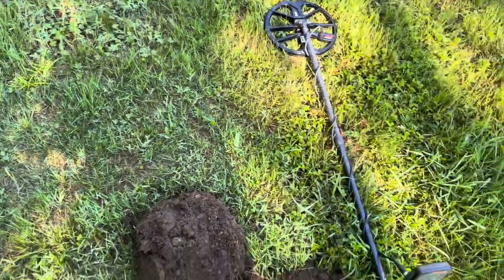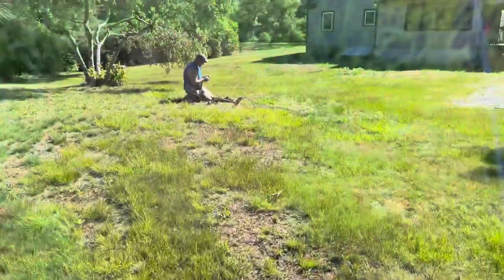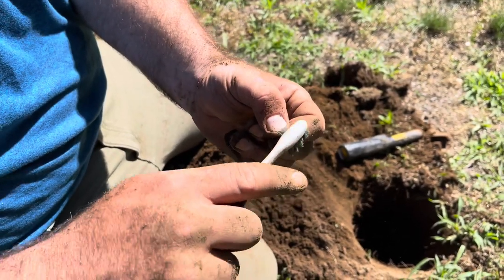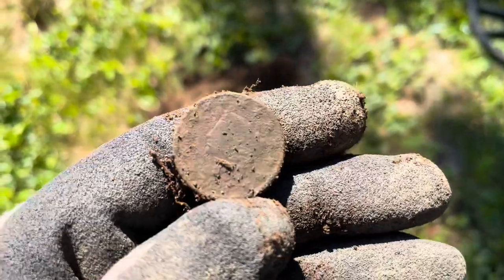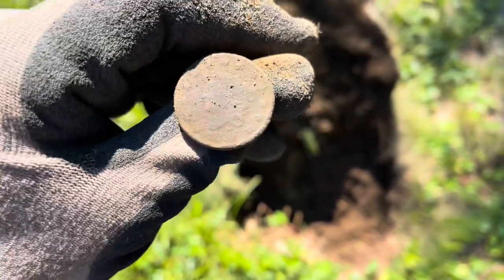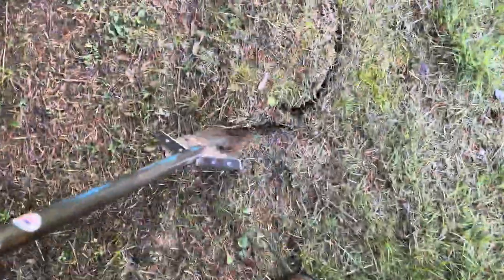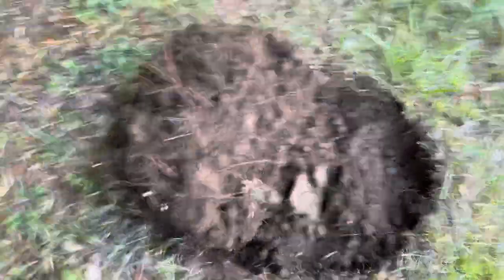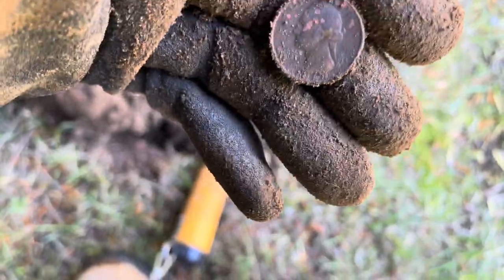Behind the Tavern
A friend brings us to his permission, a field behind a colonial tavern. Metal detecting relics, coins, and buttons.